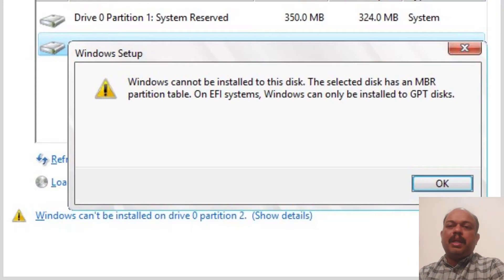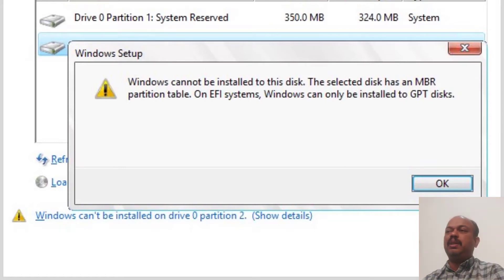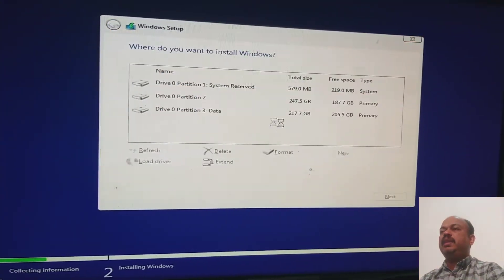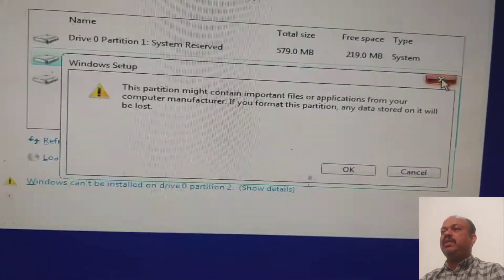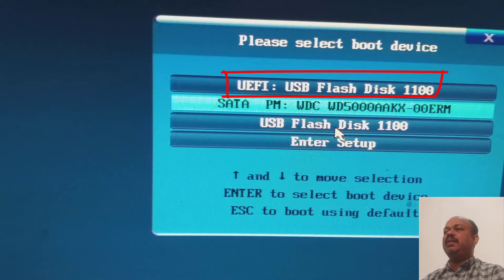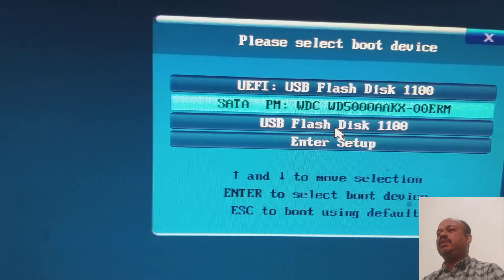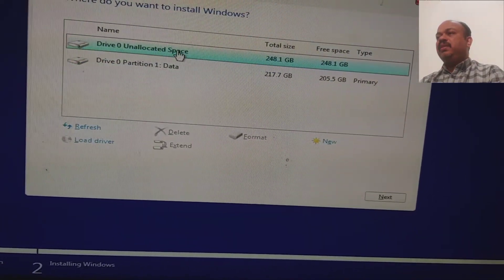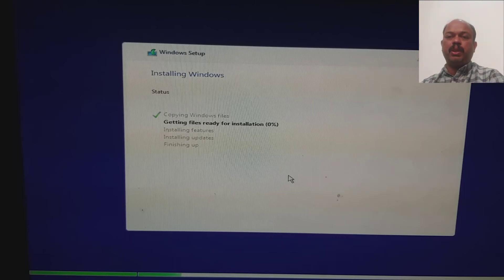Windows Cannot Be Installed To This Disk. The Selected Disk Has an MBR Partition (Simple Solution)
MBR/GPT Error: Fix 'Windows Cannot Be Installed To This Disk  The Selected Disk Has An MBR Partition Table' /GPT partition Table " error without losing the data partition and install windows on your computer without losing any data from the second partition.

If you are getting an error message like " Windows Cannot Be Installed To This Disk  The Selected Disk Has An MBR Partition Table' /GPT partition Table " you can not install windows on it normally. Do you know the reason? Windows has two partition styles MBR (Master Boot Record) and GPT (GUID Partition Table). The latest computers are coming with GPT and older computers have an MBR system. So if you are planning to install new windows on old computers you may get an error message saying "Windows Cannot Be Installed To This Disk  The Selected Disk Has An MBR Partition Table". Similarly, if you have an old windows installer disk (or USB) and trying to install it on a new computer, you may get another error message saying "Windows Cannot Be Installed To This Disk  The Selected Disk Has a GPT Partition Table'.

How to fix this "Windows Cannot Be Installed To This Disk  The Selected Disk Has An MBR Partition Table' /GPT partition" error during Windows 10 installation? Simple. If you have a good windows installer disk that supports UEFI and MBR, you can easily fix this problem by choosing the booting option. You will get two options to boot from your USB installer disk.
1. UEFI Boot
2. Normal MBR Boot
So, if you are trying to install windows on a GPT system, you have to boot using UEFI mode. Similarly, if you are trying to install windows on an MBR system, you have to boot using MBR mode.
(You can find it here: Run diskmgmt.msc --Right Click on Disk0--Properties--Volumes--Partition Style)

Create a Bootable USB Flash drive using this software. select 'AutoFormat it with FBinst' Select FAT32. Browse your Windows iso image file and GO.

how to install windows 10 on gpt partition,
windows cannot be installed to this disk without losing data,
Windows Cannot Be Installed To This Disk. The Selected Disk Has An MBR Partition Table,
how to fix windows cannot be installed to this disk,
Windows 10 cannot be installed to this disk MBR,
windows cannot be installed on drive 1 partition 1 SSD,
Windows can't be installed on drive 0 partition 1,
windows cannot be installed on drive 0 partition 1 without losing data,

Note:- This video has followed all the Youtube community guideline rules. The purpose of this video is to share My knowledge with everyone that is totally Legal, Informational, and Educational purposes.

“This YouTube channel 'CompuerTipsLaiju' is a participant in the Amazon Services LLC Associates Program, an affiliate advertising program designed to provide a means for sites to earn advertising fees by advertising and linking to Amazon.in and Amazon.com”